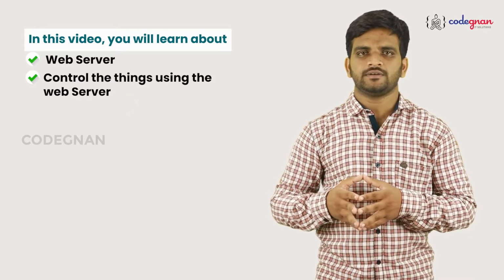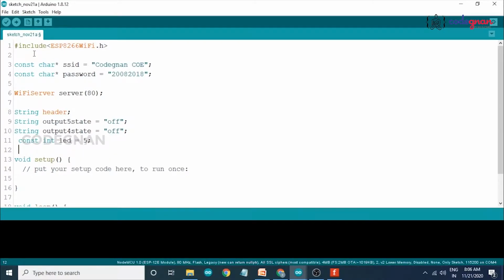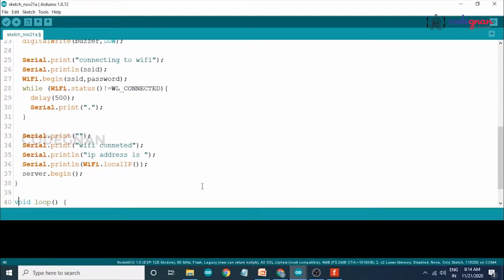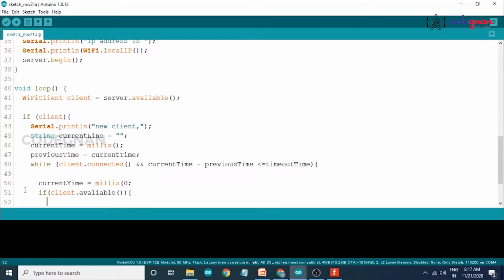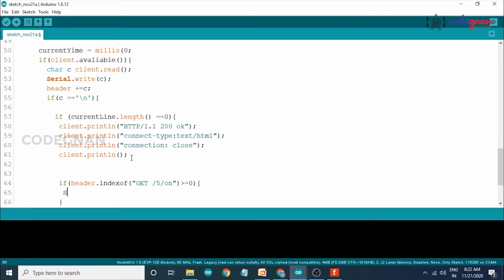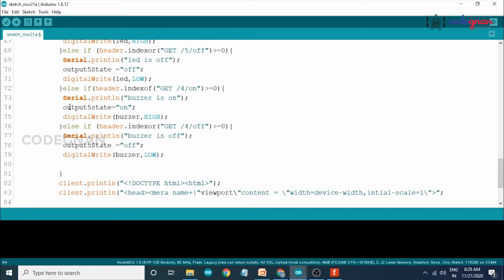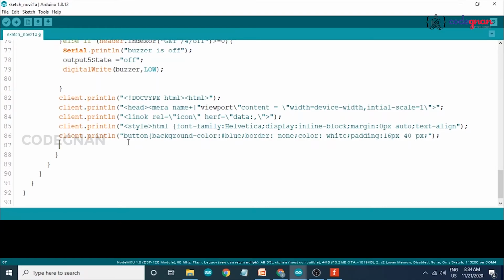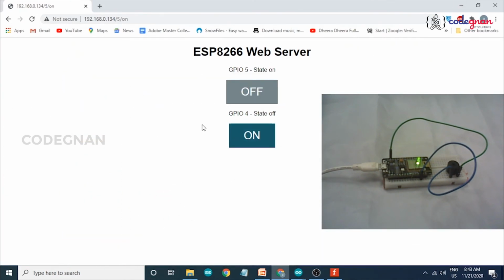Controlling Things using Web Server(LED and BUZZER) | Codegnan | Part-1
Controlling Things using Web Server(LED and BUZZER)
Web Server on NodeMCU with Arduino IDE

Introduction
The Hypertext Transfer Protocol (HTTP) is a standard application layer protocol that functions as a request-response protocol between server and client.
It is widely used in IoT (Internet of Things) embedded applications, where every sensor is connected to a server and we have access to control them over the internet.

NodeMCU has Wi-Fi functionality available on board. With this Wi-Fi functionality, NodeMCU can connect to any wi-fi network as a client or it can create a network to which other wi-fi enabled devices can connect.
NodeMCU as HTTP Server using Wi-Fi AP mode
NodeMCU wi-fi has Access Point (AP) mode through which it can create Wireless LAN to which any wi-fi enabled device can connect as shown in the below figure.

We can set SSID and Password for AP mode which will be used to authenticate other devices while connecting to it.
NodeMCU as HTTP Server using Wi-Fi STA mode
NodeMCU has Station (STA) mode using which it can connect to the existing wi-fi network and can act as an HTTP server with an IP address assigned by that network.
NodeMCU gets IP from the Wi-Fi router to which it is connected. With this IP address, it can act as an HTTP server to which any wi-fi device can connect.

Let’s write Arduino Sketch to enable NodeMCU as an HTTP server with Wi-Fi STA/AP mode and control an LED connected at the server-side from the client-side.
HTML page for client
As we are making an HTTP server for LED on/off functionality, we are going to make a simple HTML page that will be visible at the client-side and able to take user input for LED on/off. It is a user-friendly representation of button input that takes input from the user on click.
We need to write two HTML pages for LED ON and LED OFF state i.e. when a client clicks the LED ON button, then in the next action, we need to provide options for LED OFF. Below are the two HTML code snippets for LED ON and LED OFF state presentation.